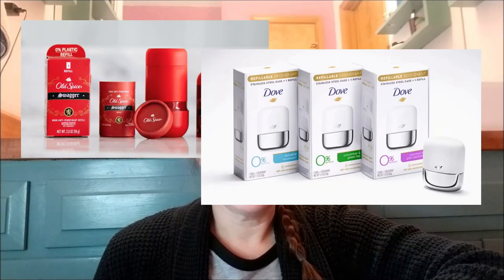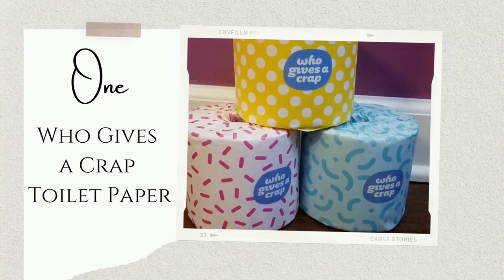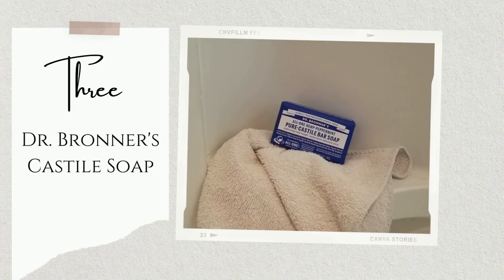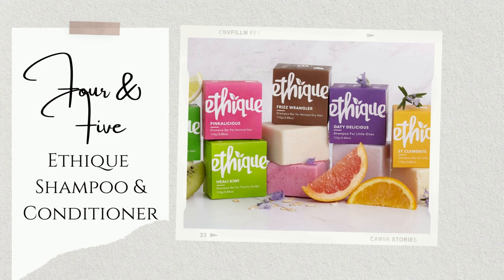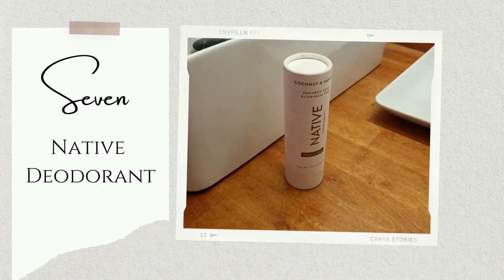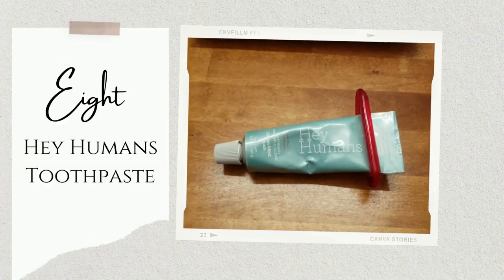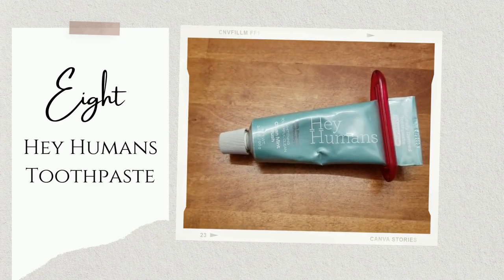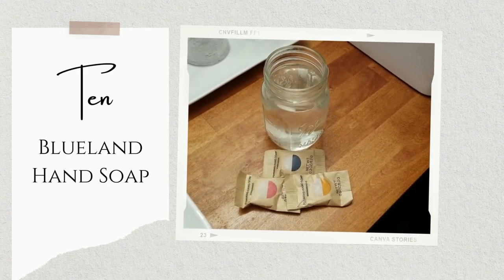10 Ways to Go Plastic Free at Home | Low Waste for Beginners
Hi, friends! Join me as I share ten products I use in the bathroom to go plastic free.

Shop this Video:
Dove Refillable Deodorant Starter Kit
Dr. Bronner's Castile Bar Soap
Ethique Hair Products

Cat Count: 3